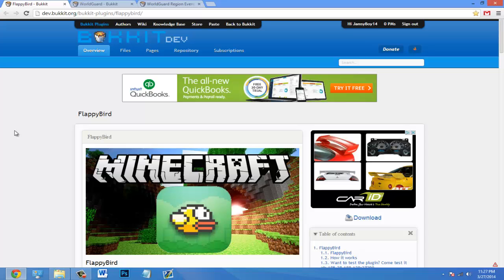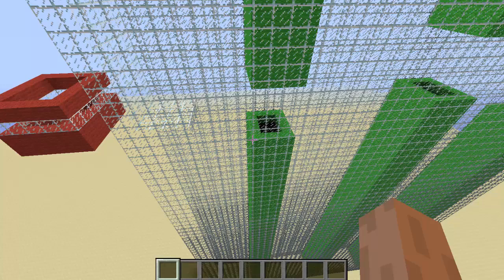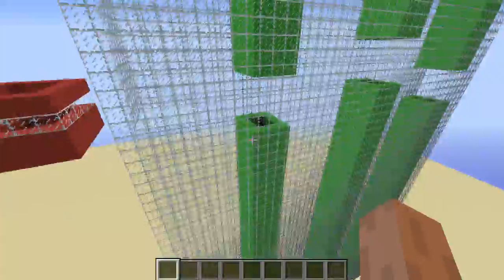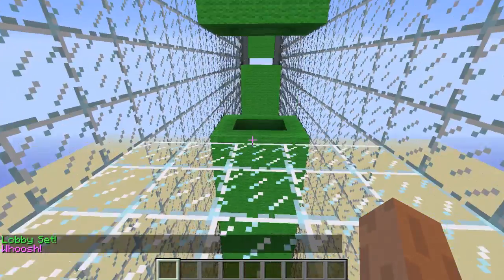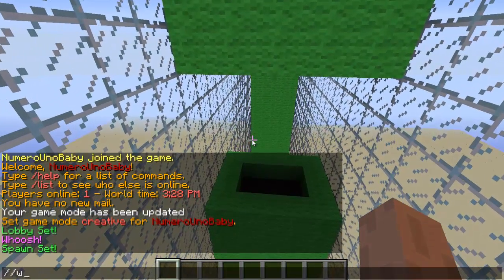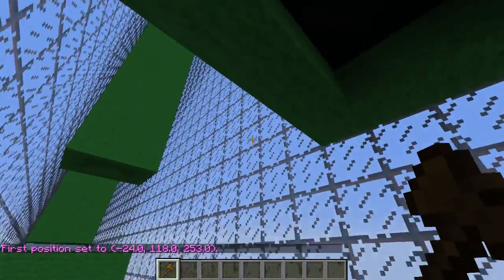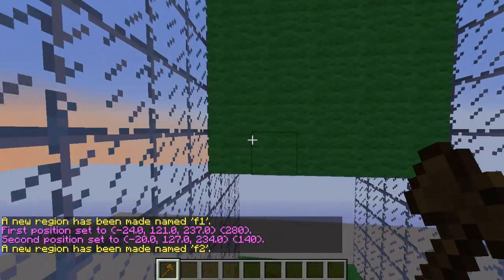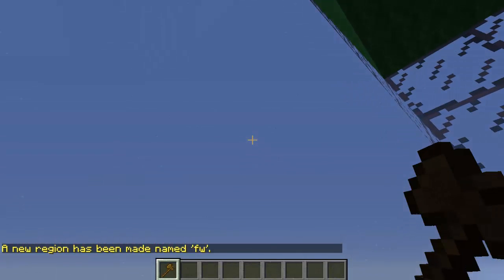Minecraft Plugin Tutorial - Flappy Bird - Like the addicting app!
░░░░░░░░░░  PLUGIN LINKS  ░░░░░░░░░░